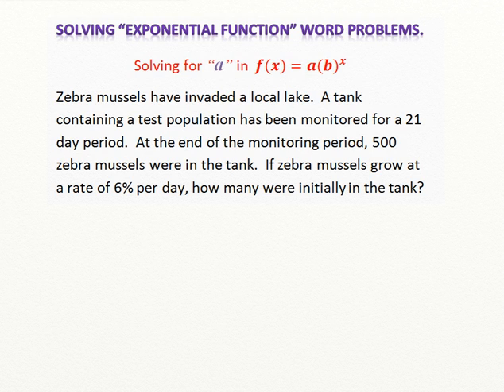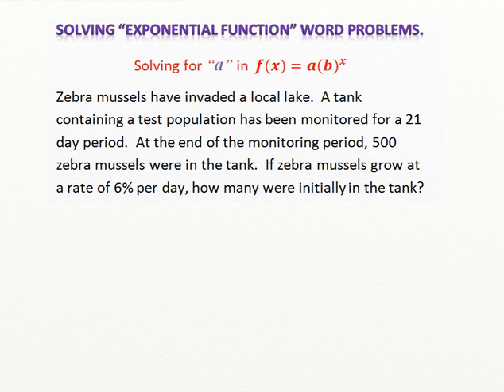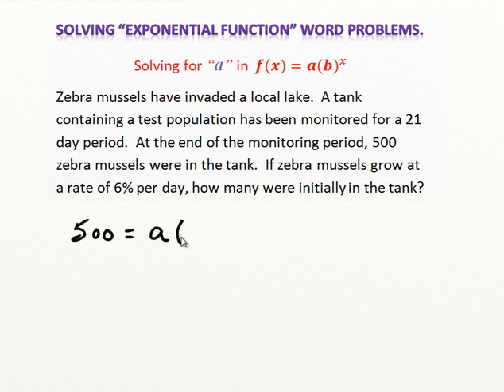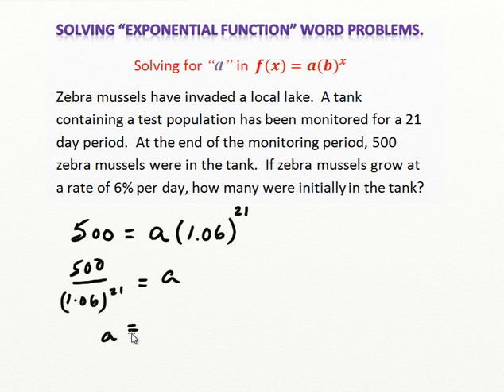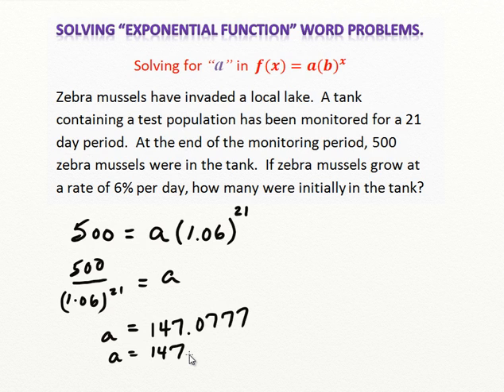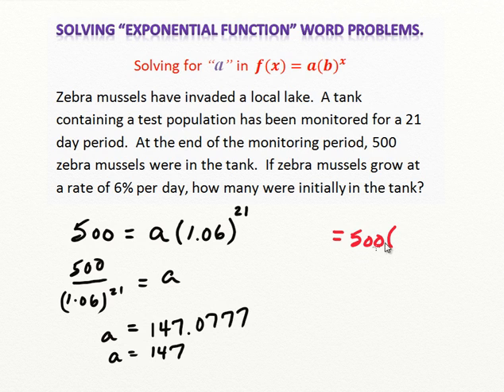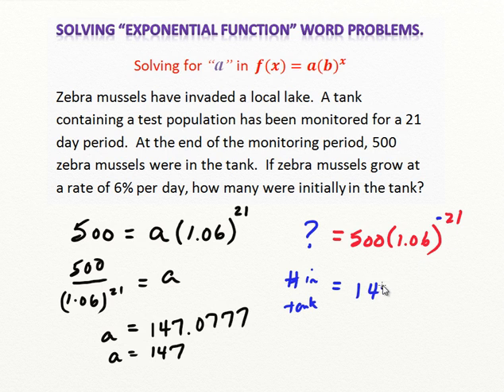MCR3U UNIT 6 Exponential Word Problems Initial Value